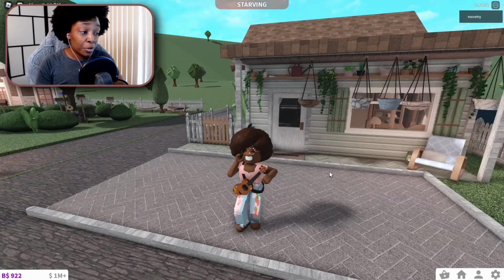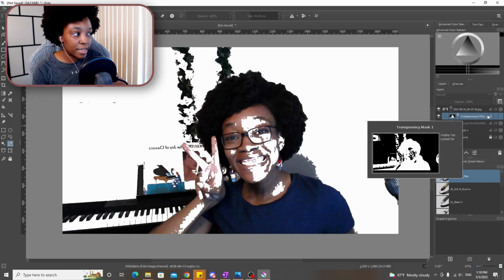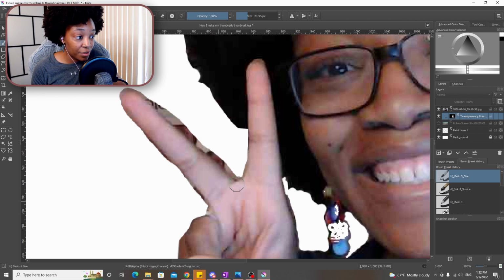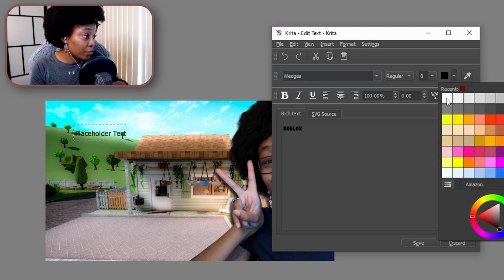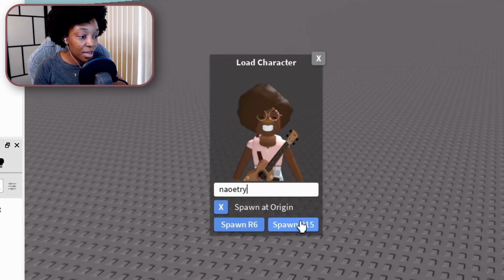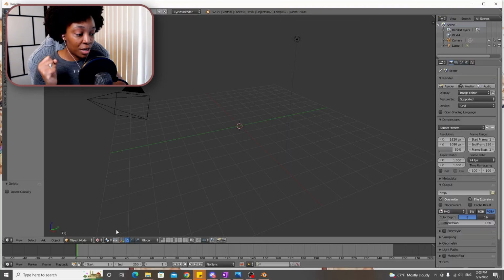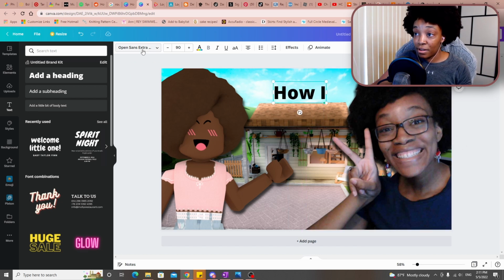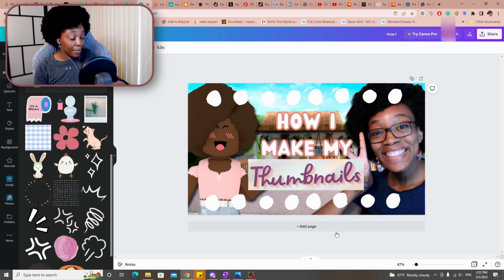How I make my Roblox thumbnails (gfx): Krita, Canva, Photoshop Express, Blender, Roblox Studio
This is a very in-depth, thorough video on how I make my thumbnails for my Roblox YouTube channel! Sometimes I'm in the thumbnail and sometimes my Roblox avatar is as a GFX, so I share how I do both. We also go over how I use these programs or apps: Krita, Canva, Adobe Photoshop Express, Blender 2.79, and Roblox Studio. Although my channel is mainly focused on Roblox Bloxburg and building in that game, this should be helpful for almost ANY YouTuber out there! Just use the chapters below to find what you need :)

THUMBNAIL TUTORIAL CHAPTERS

intro: 00:00
the apps/programs you need 00:20
Making the background 01:03
Adobe Photoshop Express 01:21
Krita 02:39
Canva part 1 16:36
Roblox Studio (Starting GFX process) 17:45
Blender 2.79 (continuing GFX process) 22:43
Canva Part 2 25:54

♥ How to upload decals into Roblox (now that you know how to put together beautiful images!)

How I make my vids:
**recording**: OBS
**editing**: davinci resolve
**thumbnails**: Krita, Canva, Blender, and Adobe Photoshop Express

💚 Sims 4 Gallery ID: naoetry